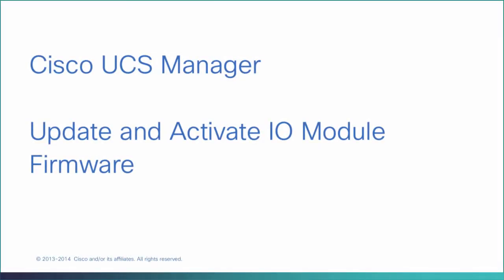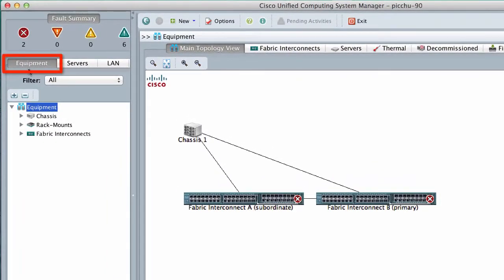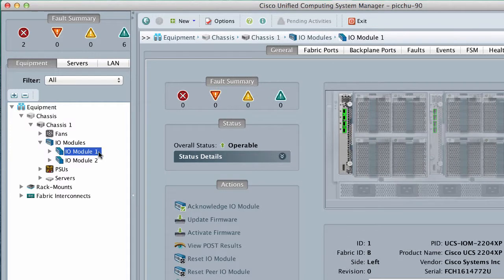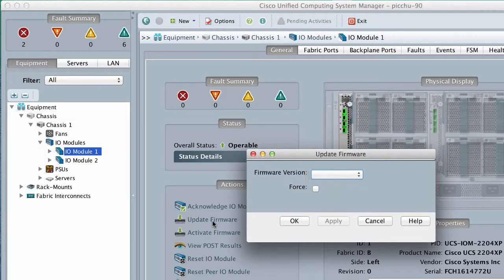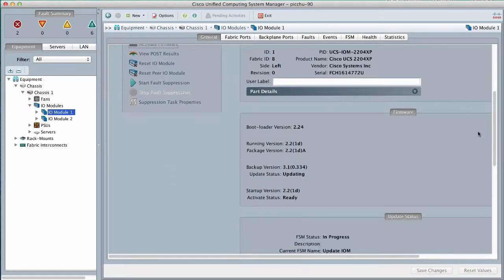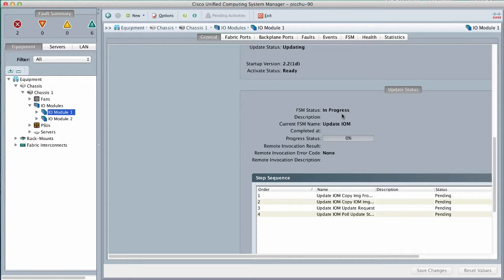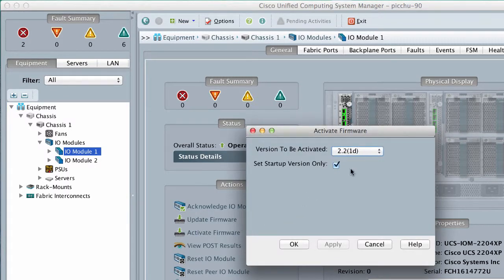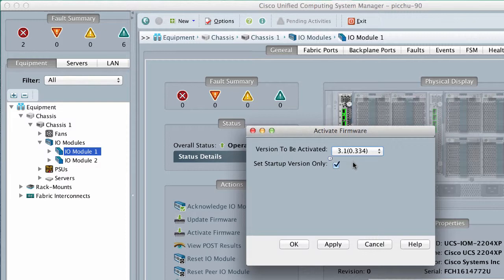Cisco UCS Manager - Update and Activate IOM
Walks through the process to update and activate IOM.